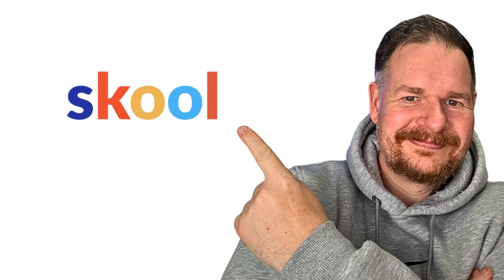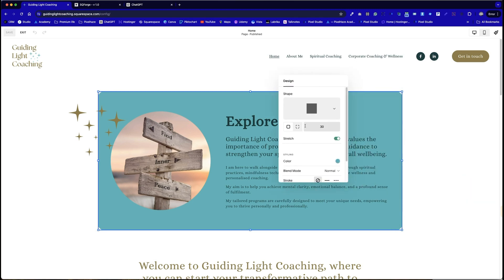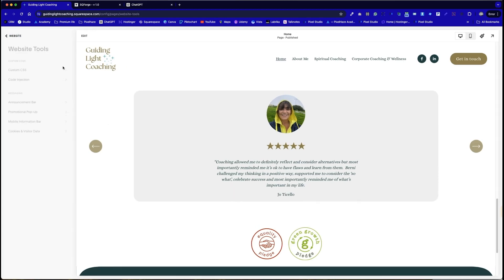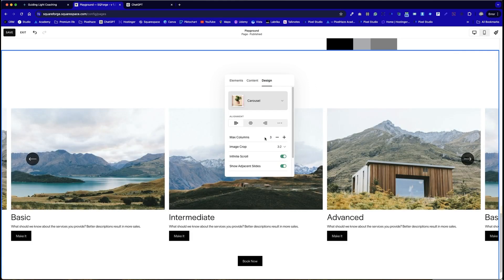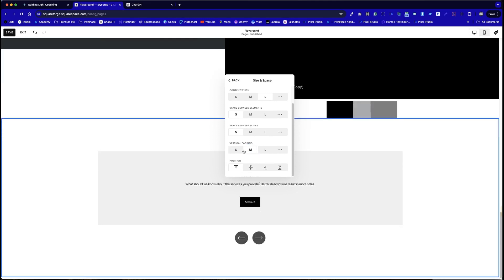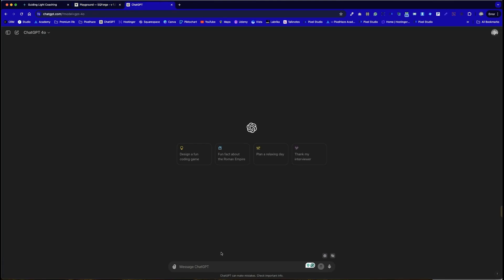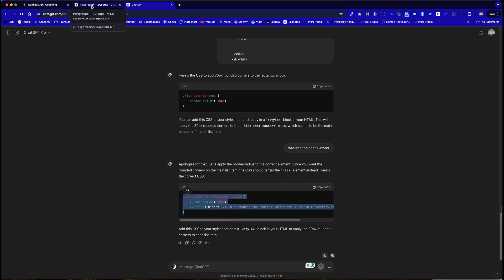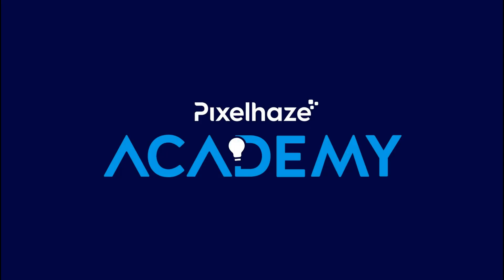Create simple Squarespace Custom Code with ChatGPT - Beginner's Guide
As mentioned in this video, I am launching my first online Community to help designers solve the biggest headaches when starting or growing a successful web design business. If you would like to find out more, you can join the waitlist

Here’s the CSS code used in this tutorial:

.user-items-list-carousel__slide {
    border-radius: 30px;
    overflow: hidden; /* This ensures the content inside the li doesn't overflow the rounded corners */

Easy Custom Code for Beginners: Enhancing Squarespace with Pixel Haze Academy

Elwyn Davies here from Pixelhaze Academy. I'm excited to announce the launch of 'Code Counter,' a new feature in our Skool community focused on code and plugins. In this tutorial, I'll guide you through a straightforward custom code for Squarespace to make design elements like list blocks have rounded corners.

We'll cover accessing the custom code section, generating useful code with ChatGPT, and integrating it into Squarespace's design settings. A special thanks to our client Berni, whose website, Guiding Light Coaching, is used for demonstrations.

This tutorial aims to help beginners efficiently add light customization to their Squarespace sites.

00:00 Introduction to Code Counter Launch
00:16 Quick and Easy Squarespace Plugin Tutorial
00:56 Client Example: Berni's Website
01:23 Building Custom Rounded Corners
02:05 Navigating Squarespace's Custom CSS
03:42 Creating a List Section in Squarespace
06:42 Using ChatGPT for Custom Code
09:28 Final Tips and Conclusion
10:16 Join the Pixelhaze Academy Community